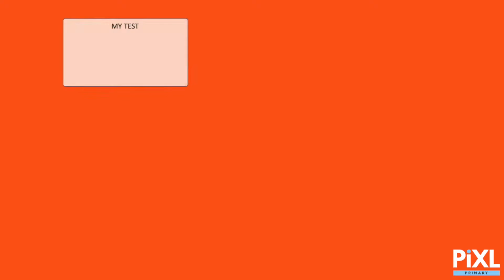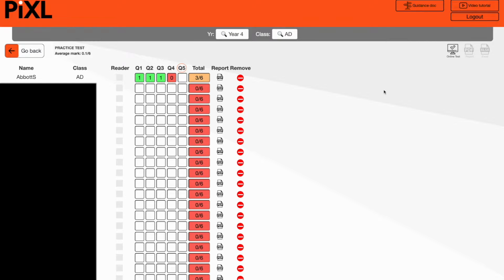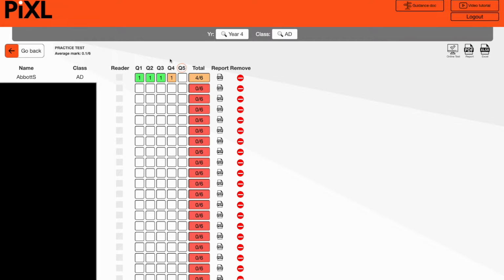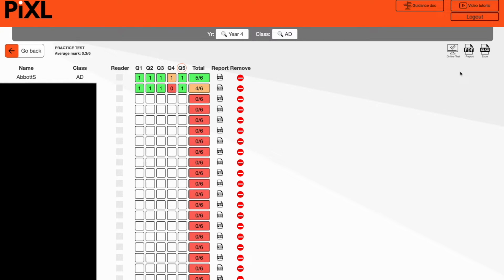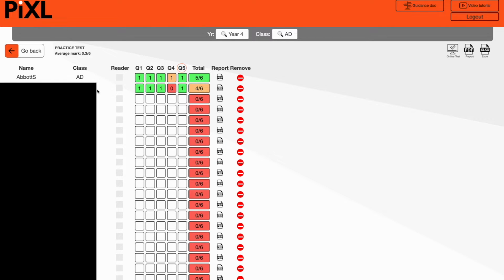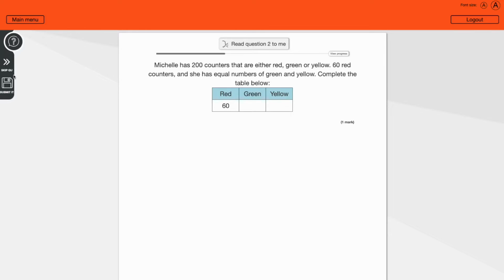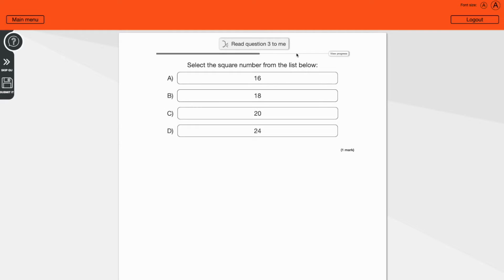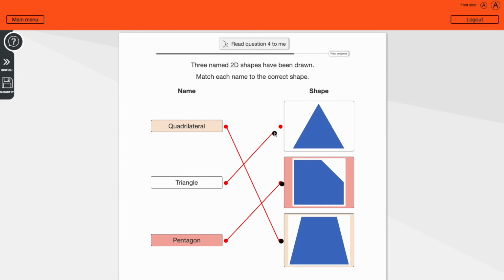PiXL Primary Online Assessment Tool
This is a staff video tutorial on how to use the PiXL KS2 QLA tool:

0:18 Logging into the site
0:40 Choosing a test
0:51 Analysing the covey board, viewing and entering student results
3:41 The online test from the student's perspective
5:57 Feedback at the end of a test